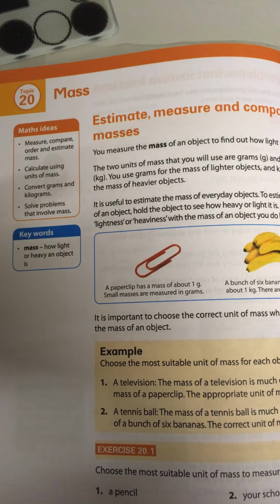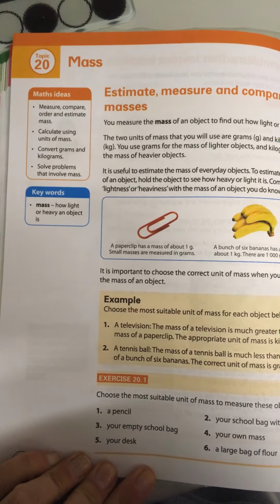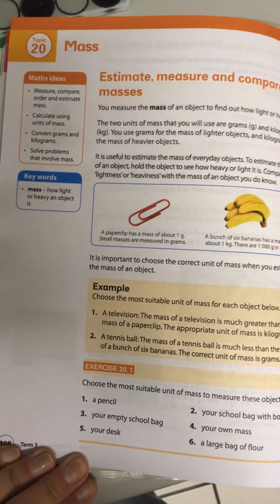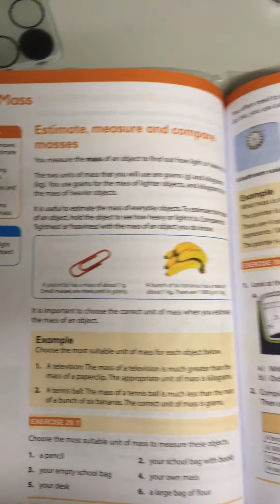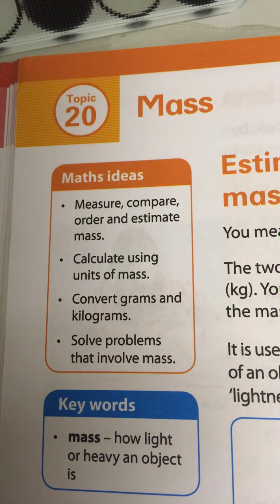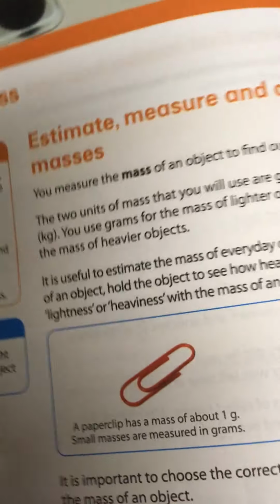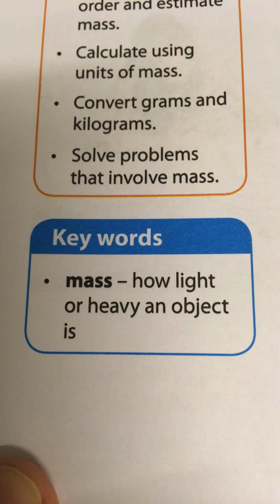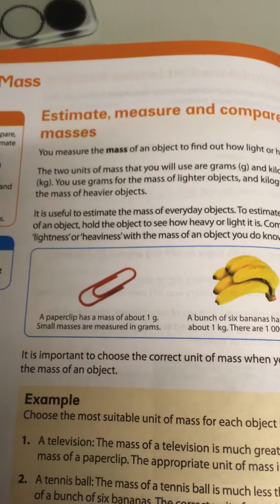13 July 2020